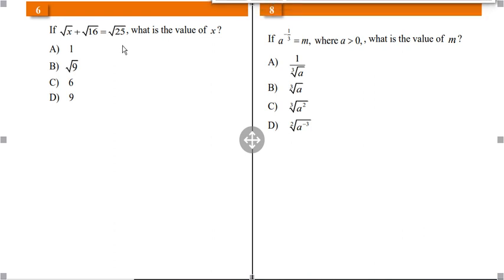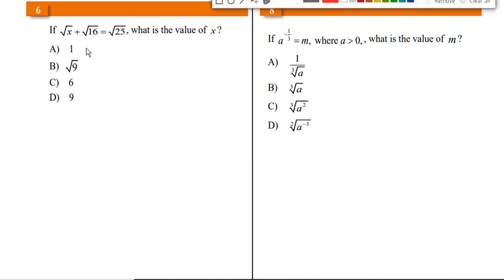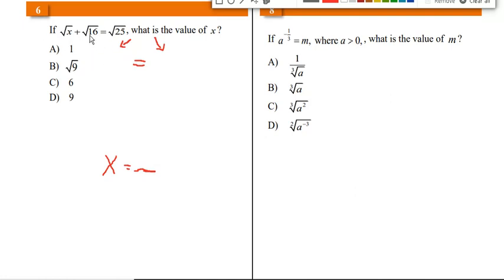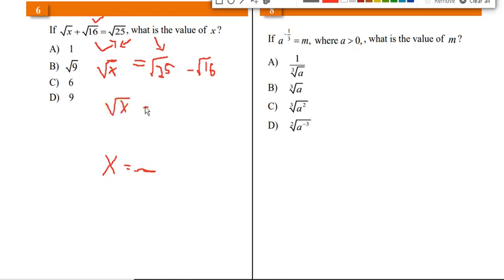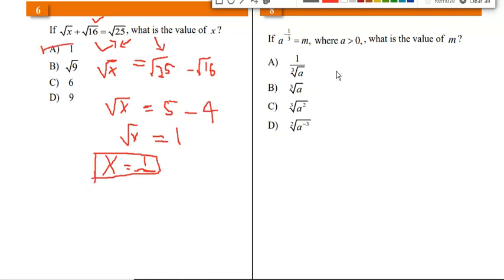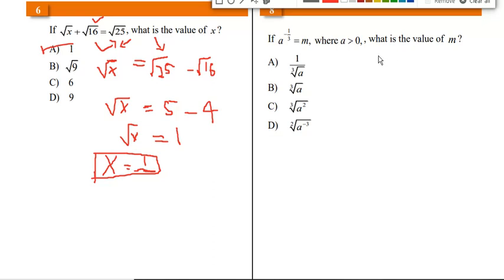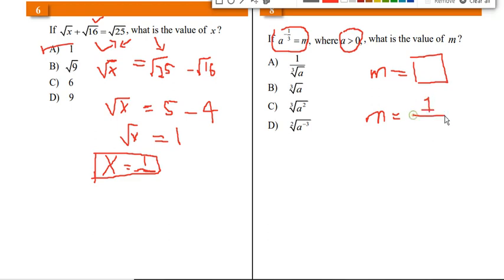Unleash Your Math Potential: Solving SAT Math Problems Like a Pro (Video 6)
Join me as I tackle a challenging Math problems from the SAT exam. Watch as I break down each problem step-by-step and provide clear and concise solutions. Whether you're preparing for the SAT or just want to improve your math skills, this video is perfect for you. Don't miss out on this educational and entertaining experience!